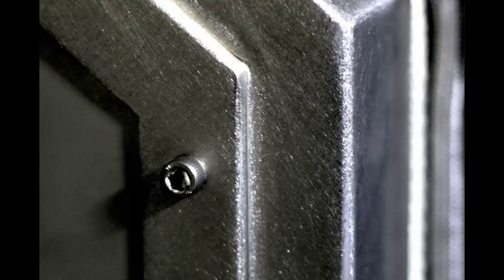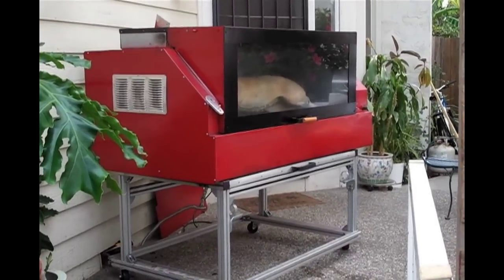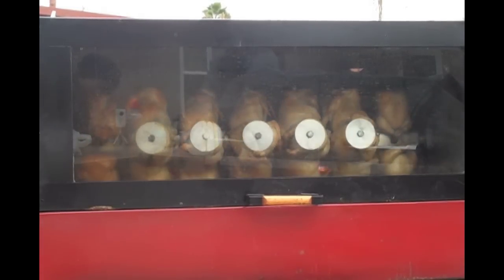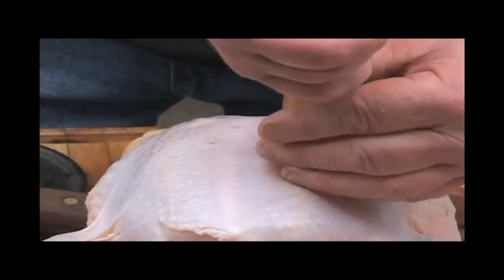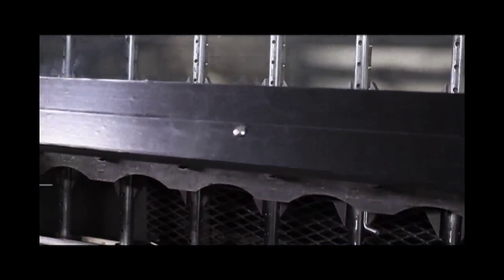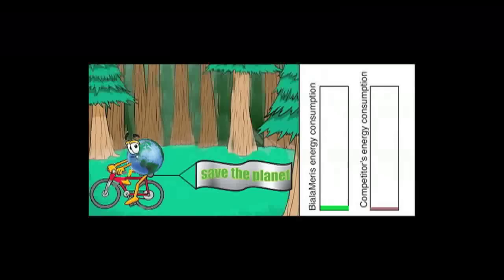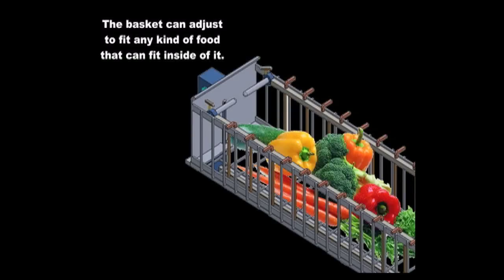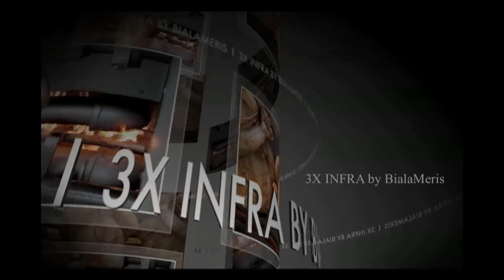Revolutionary Cooking Method! 3XINFRA Technology Newark Ca